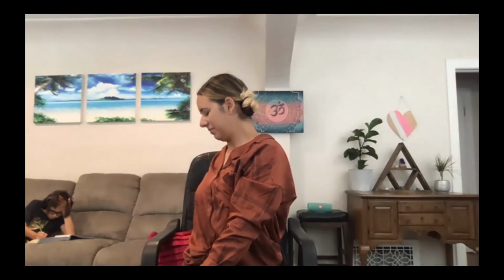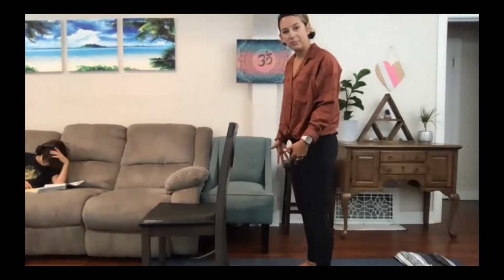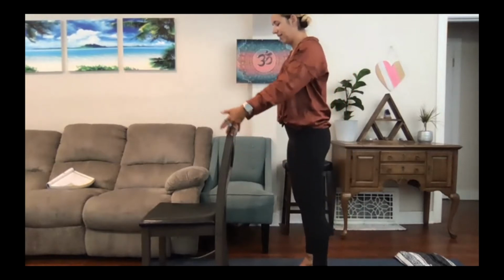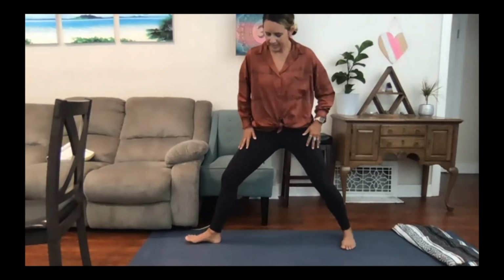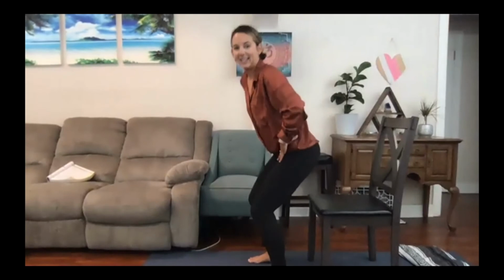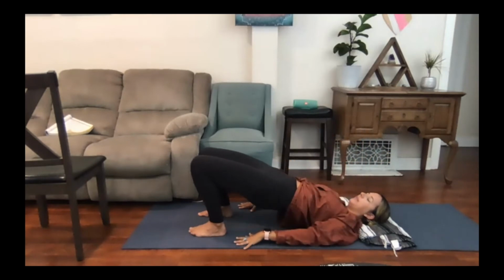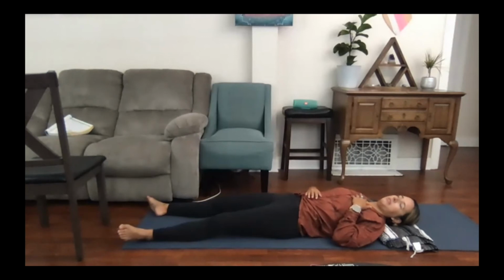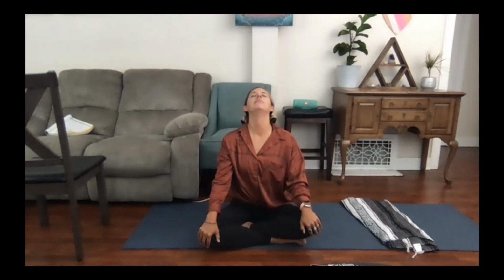Yoga with Diana Ordorica